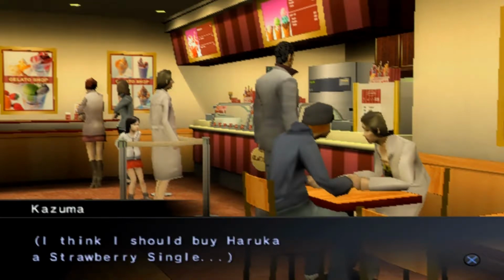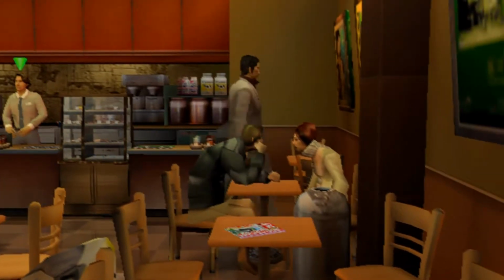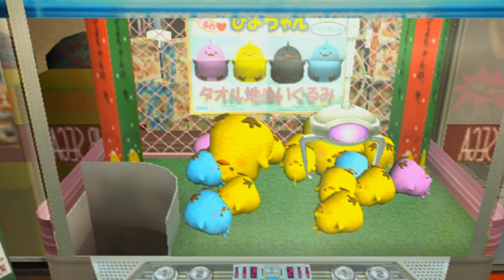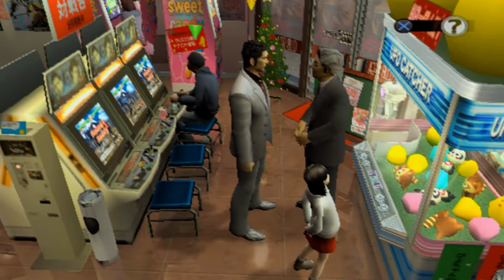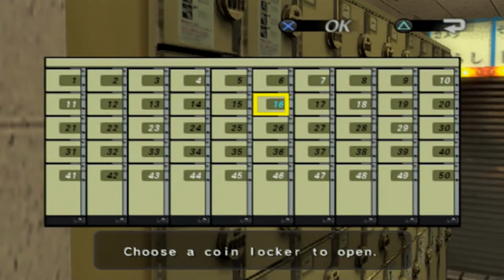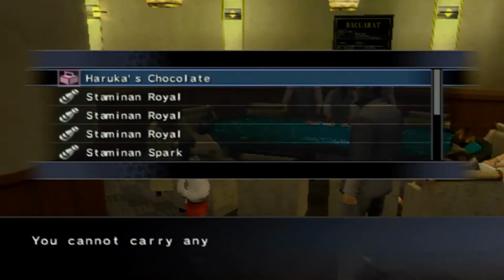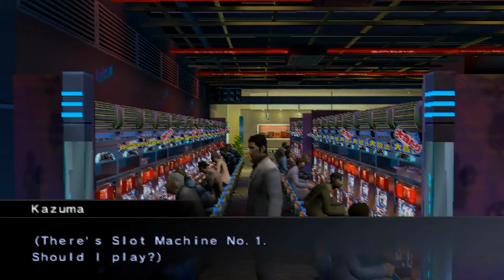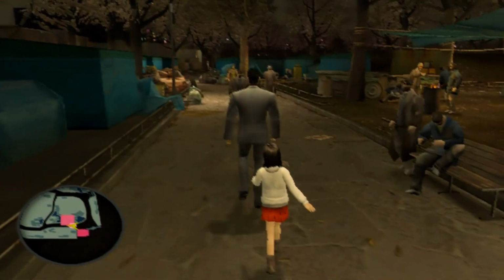Yakuza: Episode 20 "Haruka's Trust (Chapter 7 Substories Pt.2)"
This kid has an appetite like some sort of a world-devouring eldritch god.